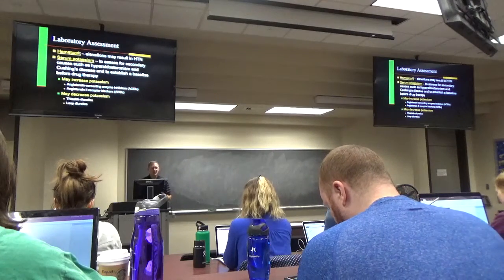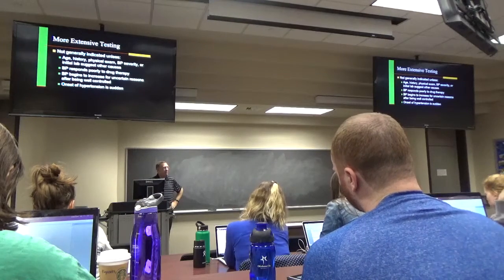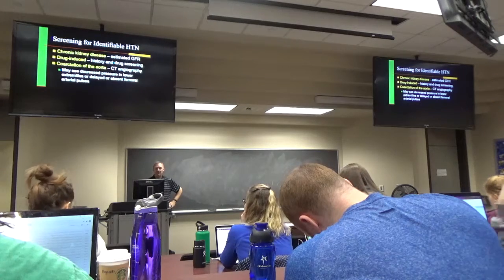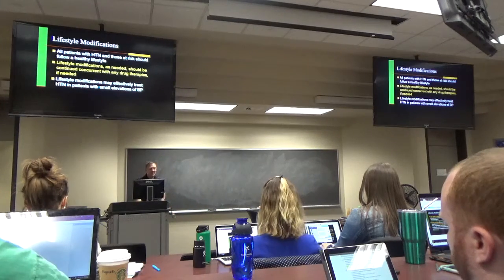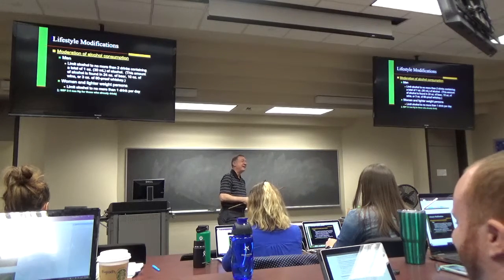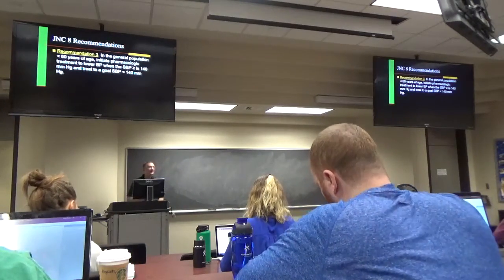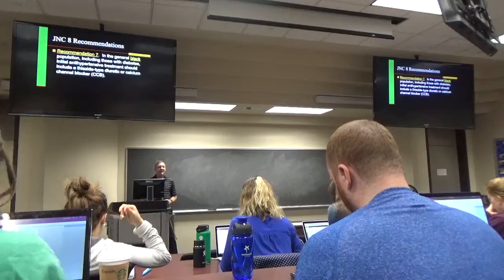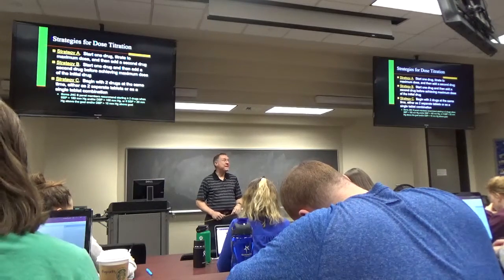Britton Card Pharm Part 2